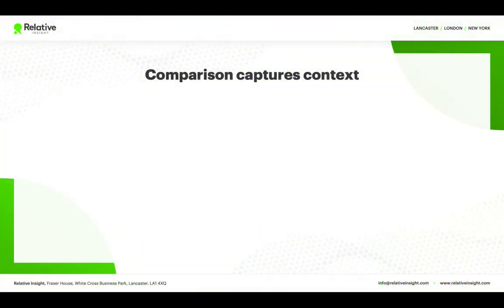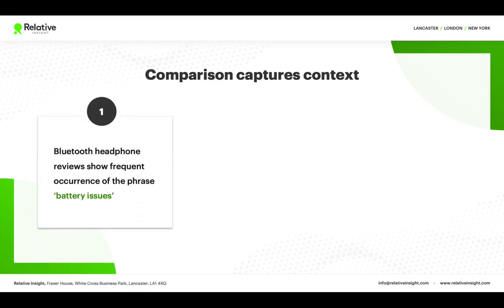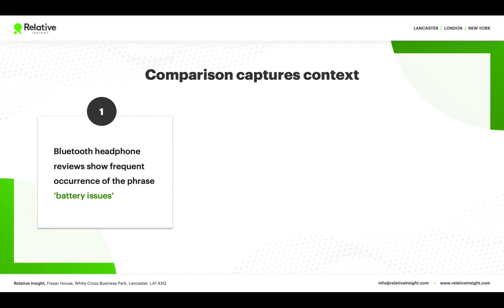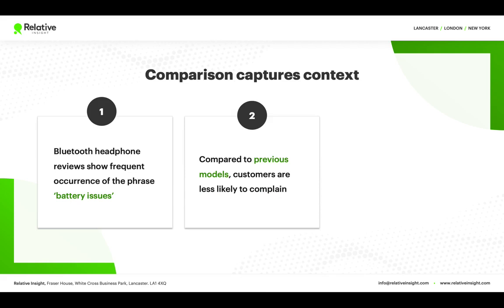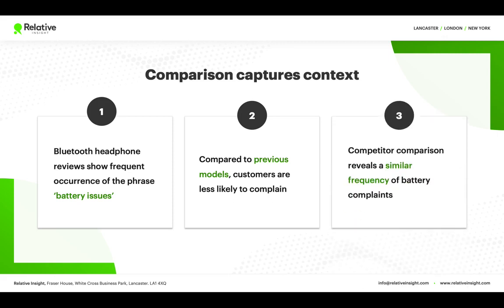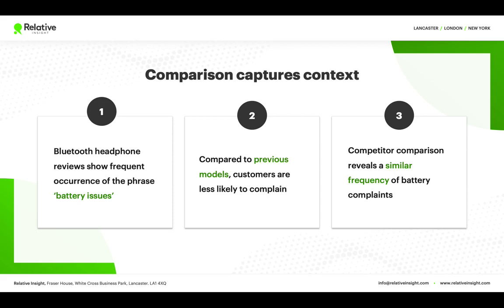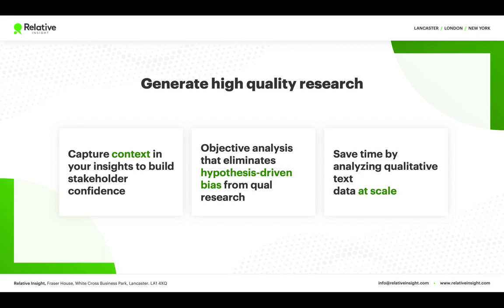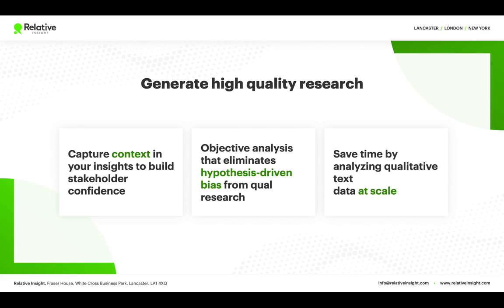The Power of Comparison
Relative Insight's comparative approach to text analysis captures contextual insights in ways other text analysis platforms don't. Learn how.